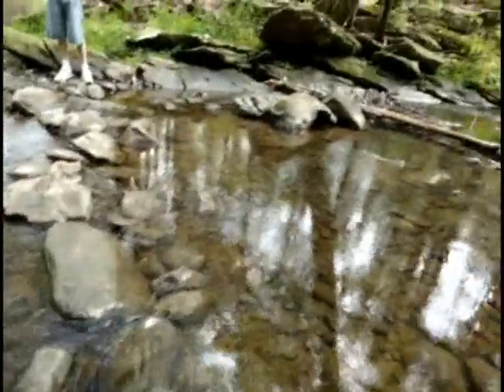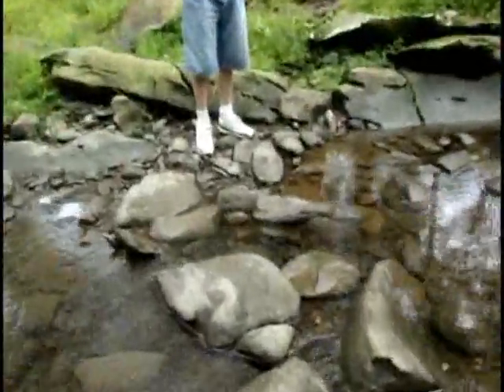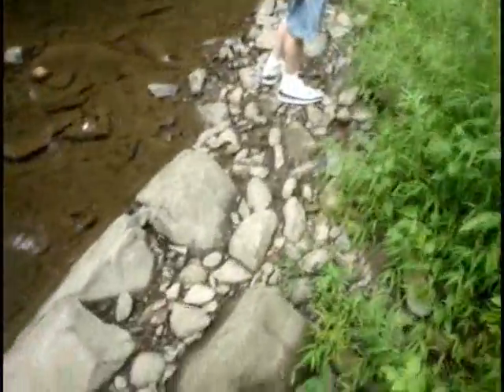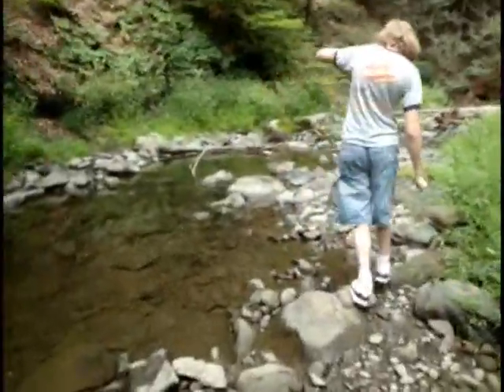Fook and Pangea's Great Nature Adventure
Recently my friend Bobby (Fook123) invited me to go on one of his camping trips with him and his family. Without hesitation I accepted and enjoyed one of the funnest and most memorable weekends of my life! We went down to the creek to do some exploring and this is the documentation of that hike.